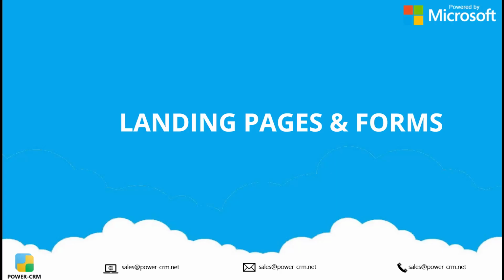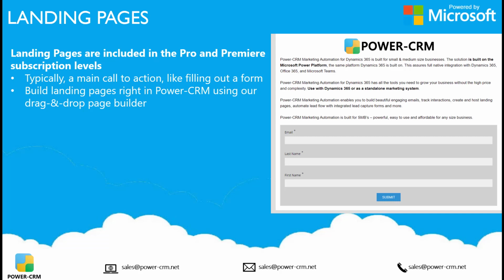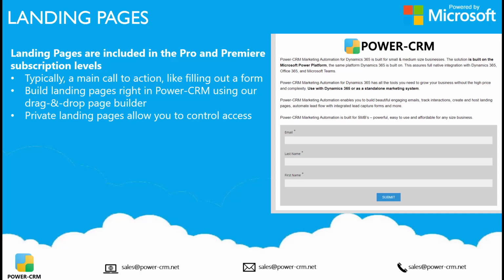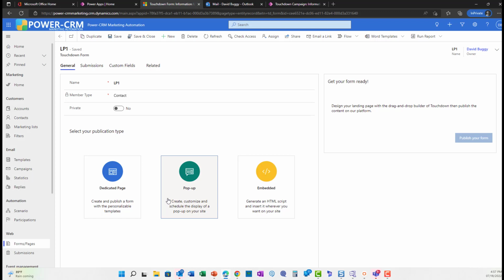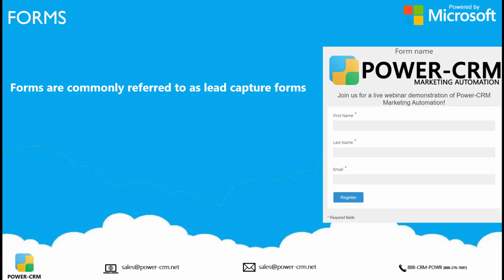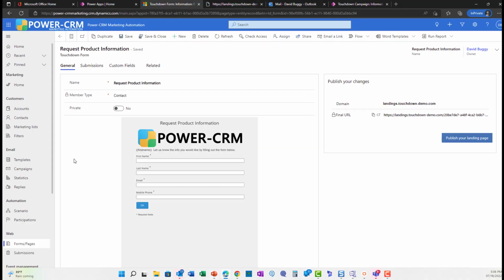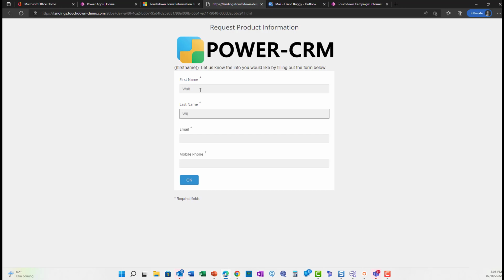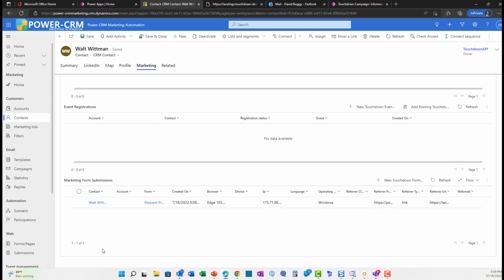Power CRM Marketing Automation | Landing Pages and Forms